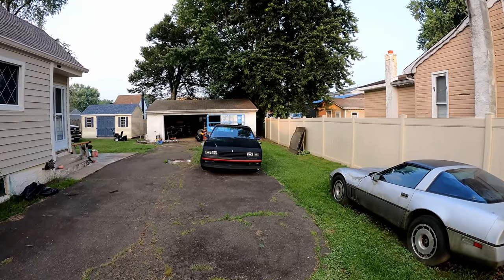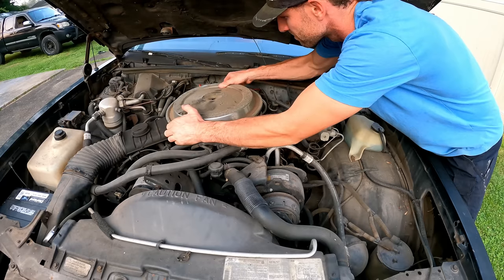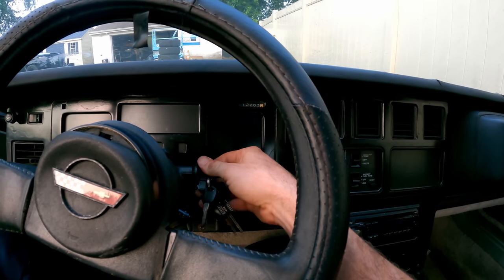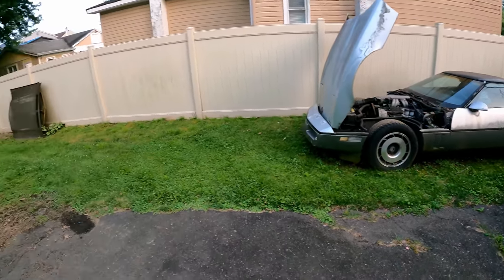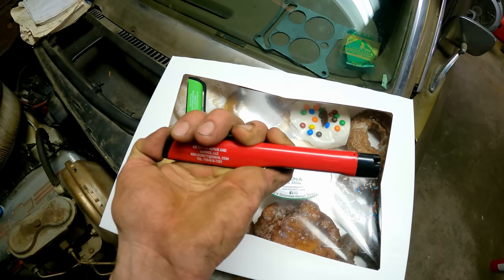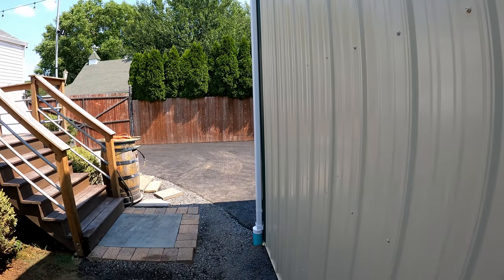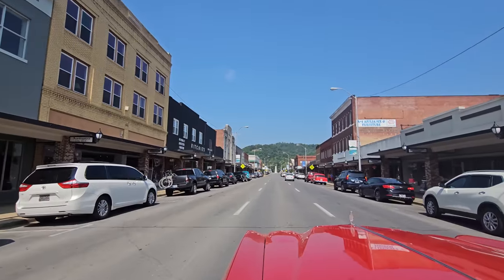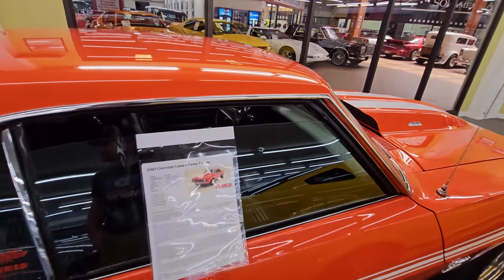Trying To Fire Up Some Classics / Garage Update - NNKH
A viewer of the channel reached out and asked if I could go take a peek at these three vehicles that need to be shipped out to Indiana from PA.  Let's drop the battery in and see if they'll fire. The end of the video is an update on the garage progress along with some clips from the power tour.  Thank you Kris for the donuts and shop supplies!!!